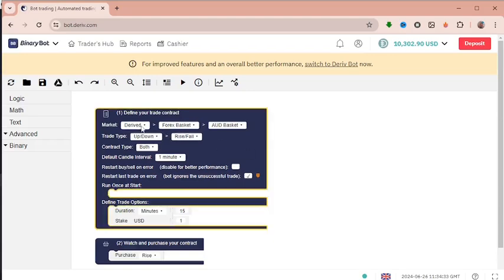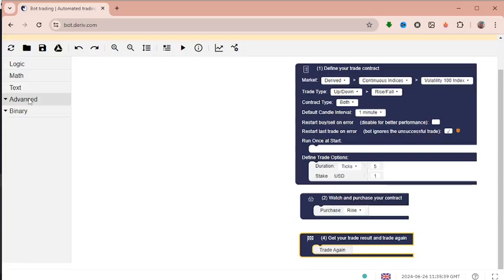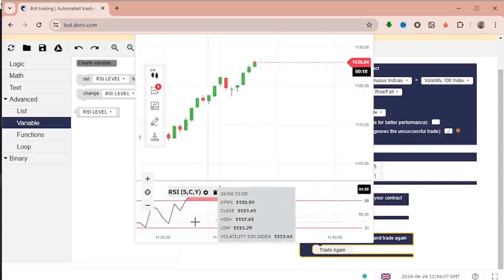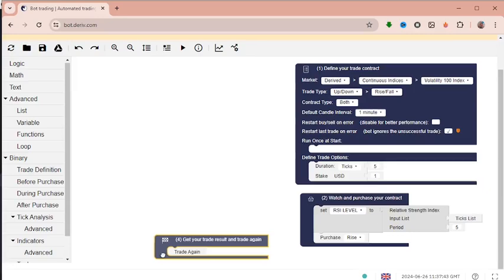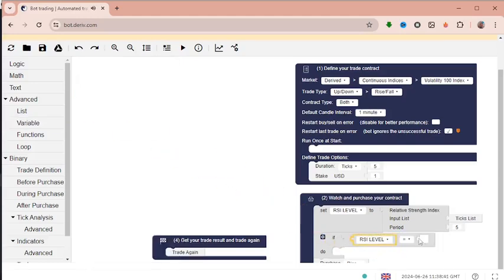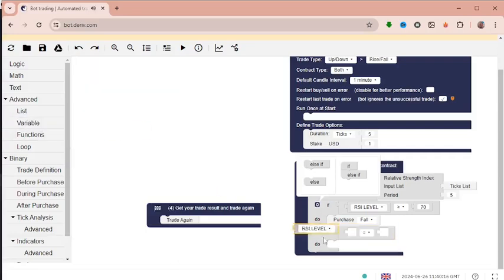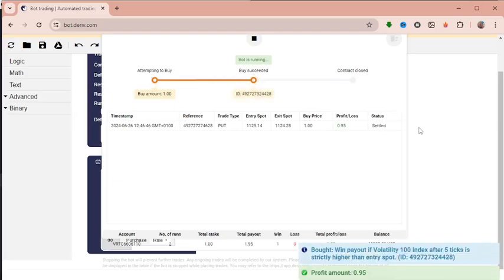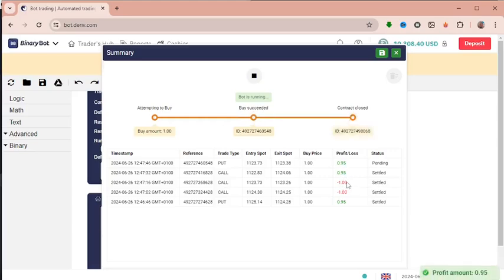How to add trade Conditions to the binary bot? RSI Indicator